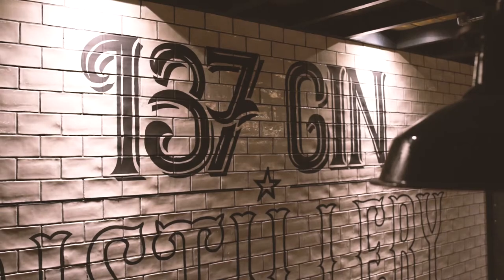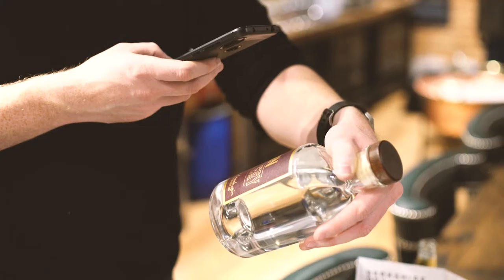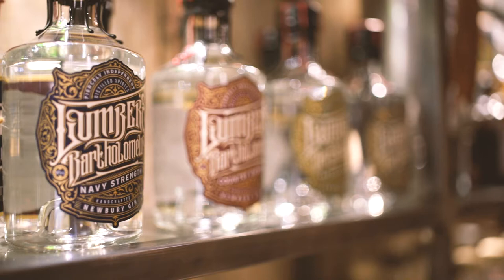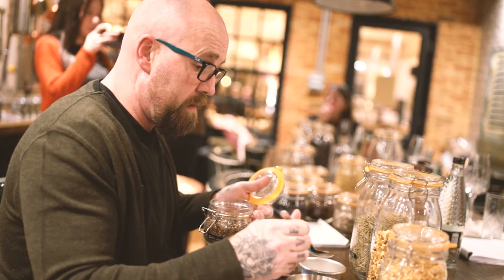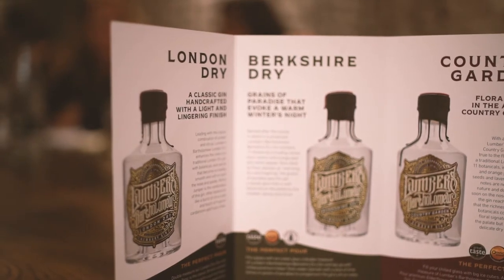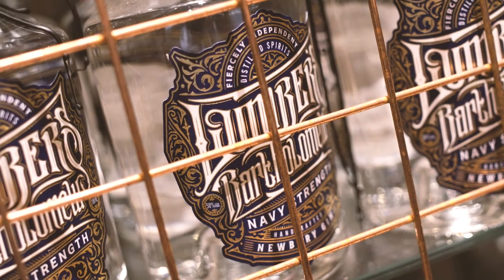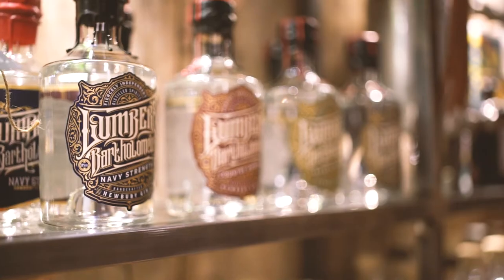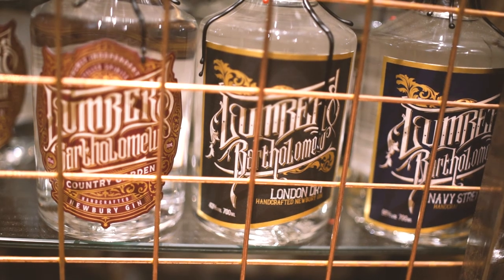137 Gin Distillery Bloggers Blend event - as captured by The Gin Shelf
Back in late January 2020, 137 Gin Distillery collaborated with local gin blogger Ginstaburge to host a 'Blogger Blend' evening where a group of carefully selected Instagram gin bloggers were invited to attend the exclusive event to launch the start of the 137 Gin making experiences.
Local boys @The Gin Shelf were kind enough to film the event for us as well as making their own blend too.